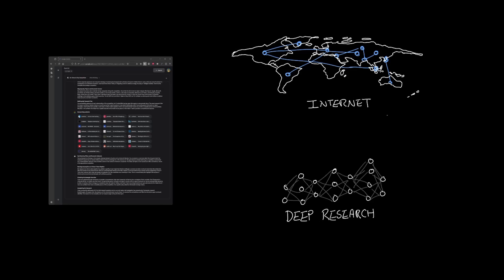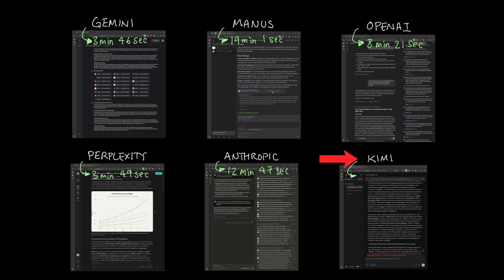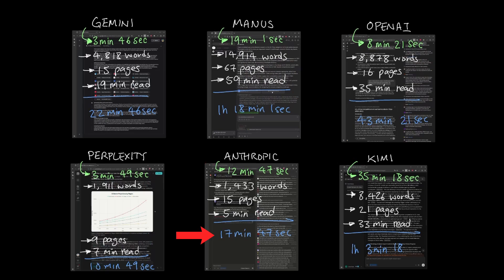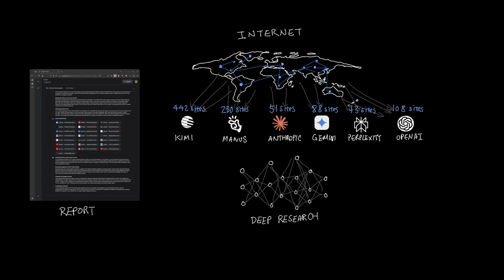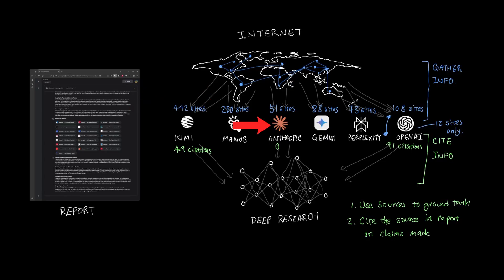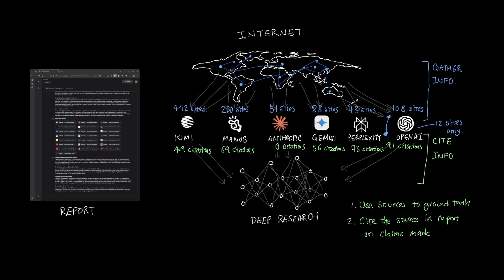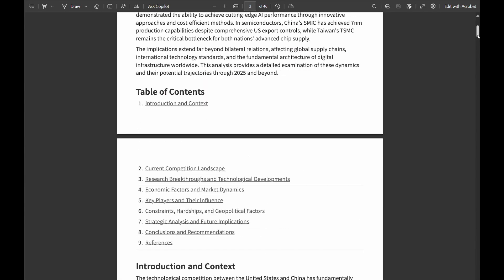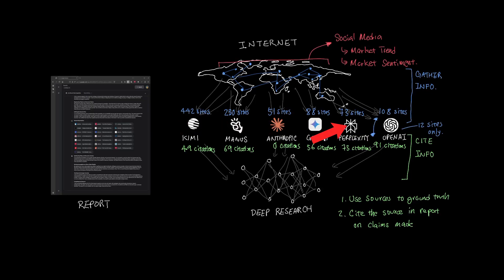AI Deep Research (Manus, Perplexity, OpenAI, Kimi, Anthropic, Gemini)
AI deep research has been a game changer in how research can be done leveraging search engines to feed to LLMs to handle large information to generate a comprehensive report.
As we automate with tech in how research can be done like market analysis, and sentiment, we look at academia and academic papers, news articles, and social media posts that can be fully automated saving us time.